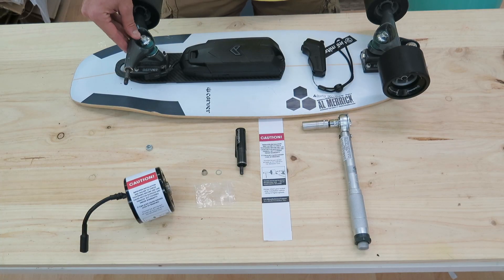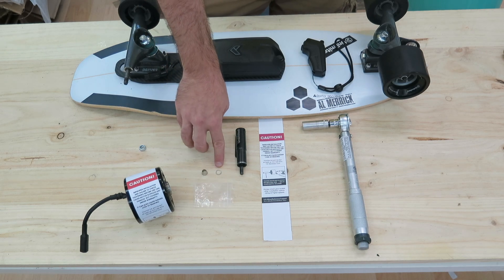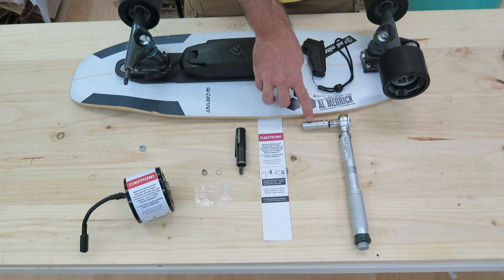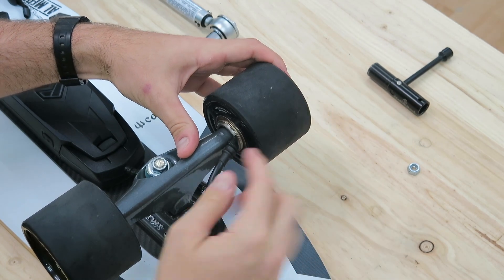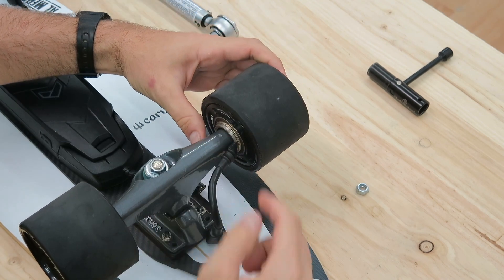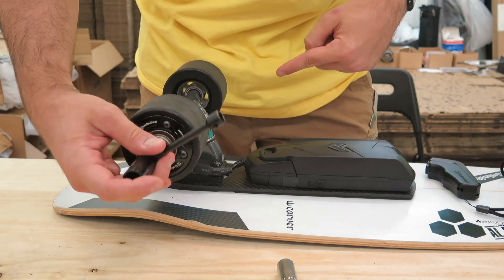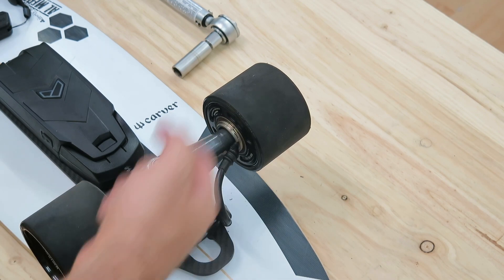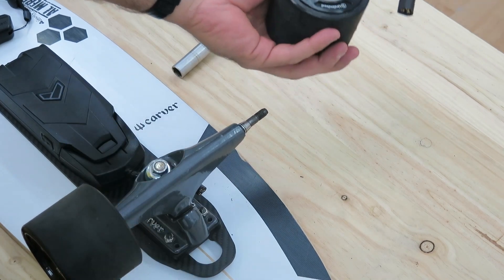From The Workshop - Unlimited Electric Skateboard Motor Installation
Watch this short clip to make sure your Unlimited motor is installed correctly.

We’ve received a few questions and seen a couple cases of motor damage due to incorrect installation. Using the proper tools will make sure you are tightening the motor on your electric skateboard to design specification and is very important, as it poses a safety risk.